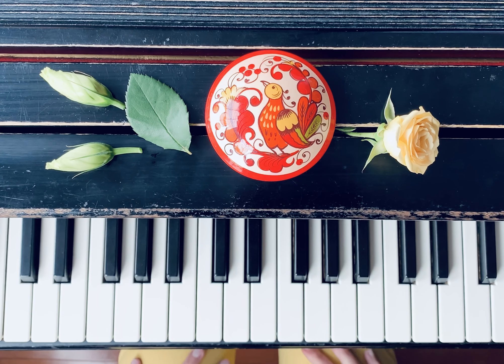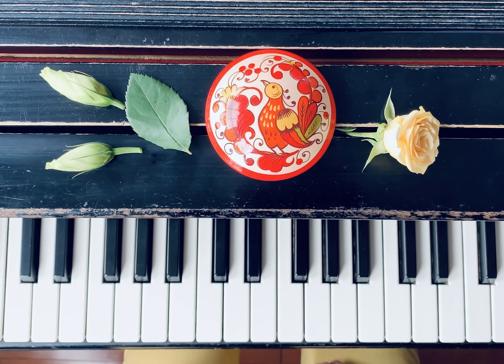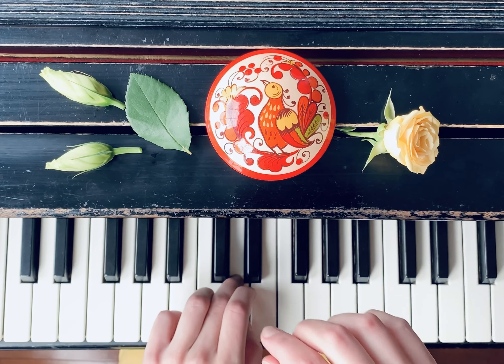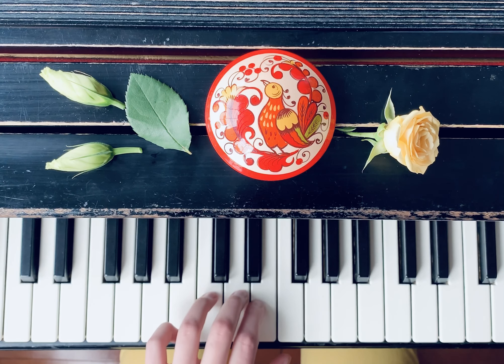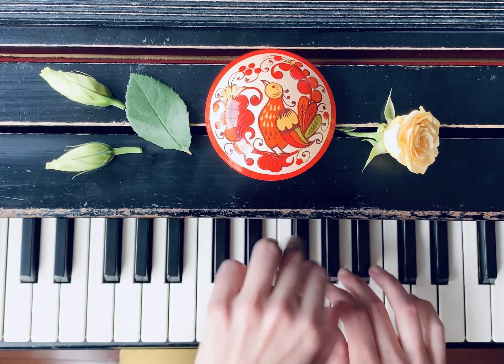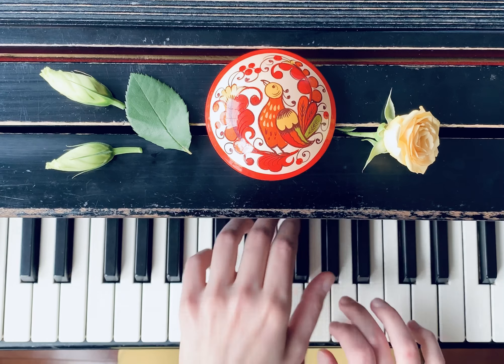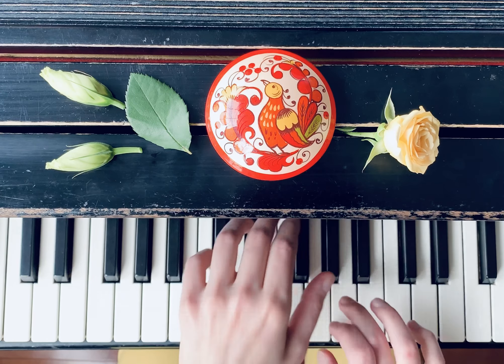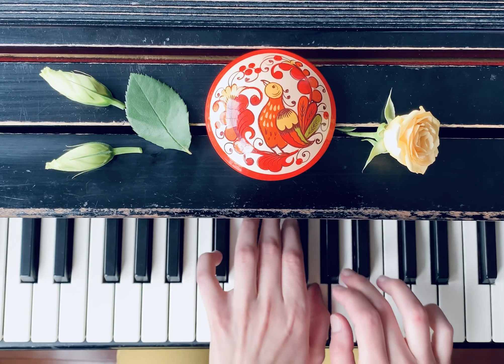The Green Meadow (13) and Cockerel (14) 🌻🐦 The Russian School of Piano Playing | Video Tutorial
The Green Meadow: learn the hand positions. Prepare each hand position in advance.

Cockerel: learn each hand’s part and keep good hand position while playing.